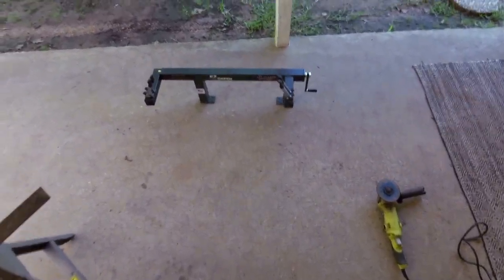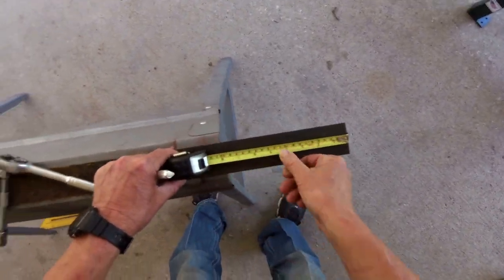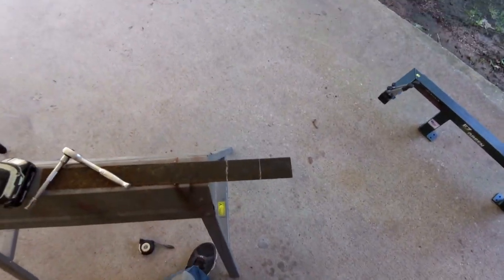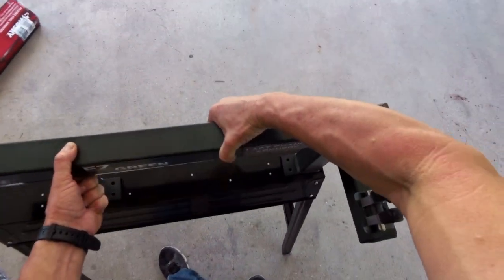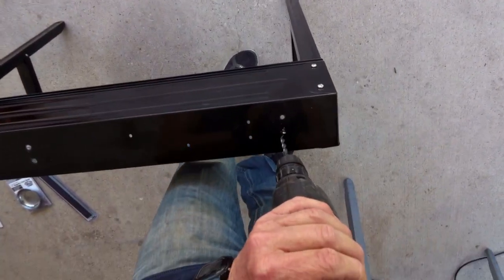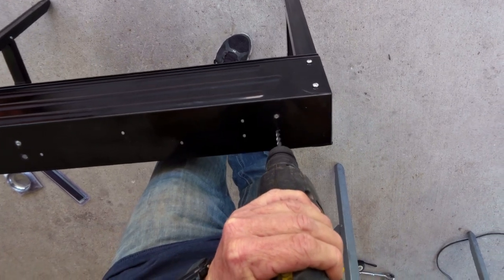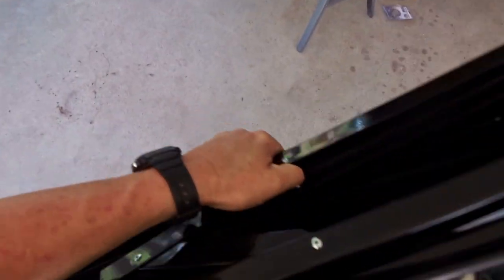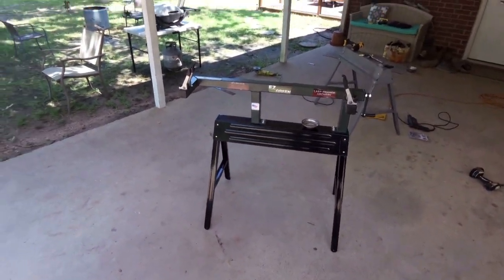EZ Green Bow Press- DIY Stand Build. Portable and Inexpensive.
My affordable and portable stand building process instructional for the EZ Green Bow Press.